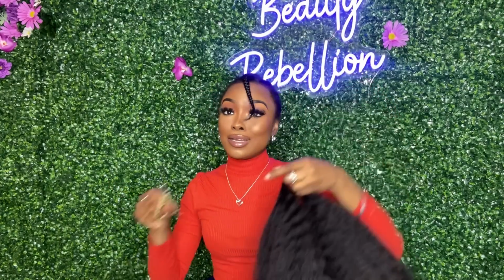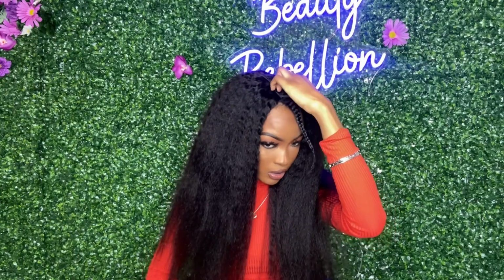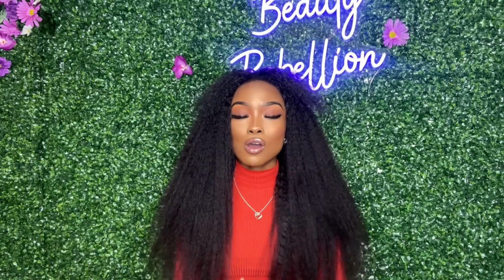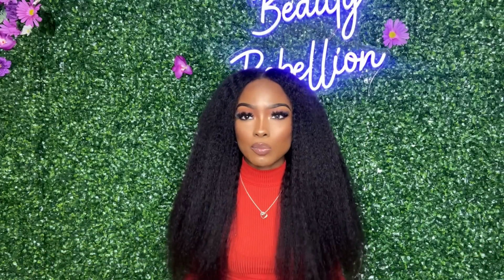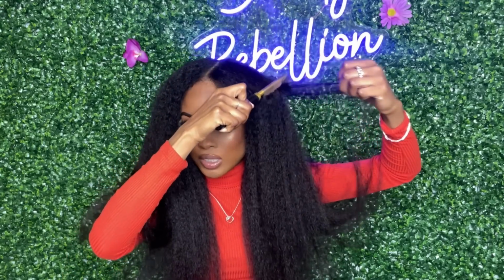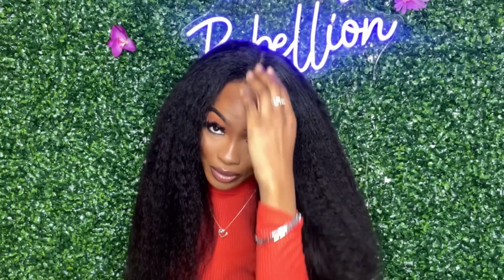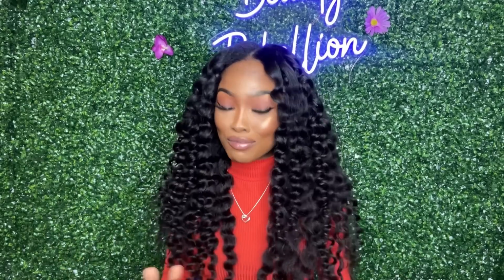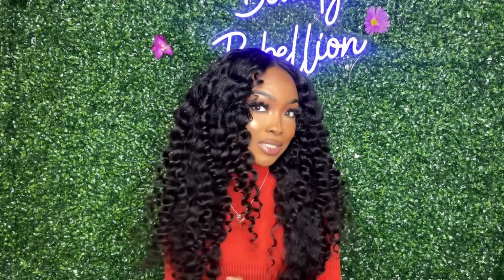NO GLUE 😱 NO LACE‼️ | BEST KINKY STRAIGHT UPART WIG Kinky ft Nadula Hair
★$30 OFF for $259/ $20 OFF for $199/ $10 OFF for $99: YTBGIFT
☛I’m using Kinky Straight U Part Wig 24inch in the video